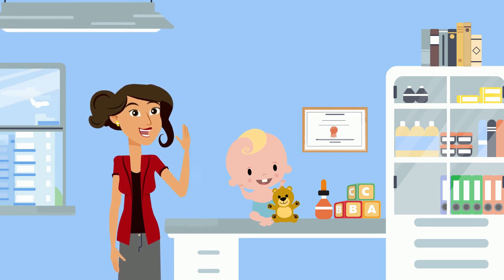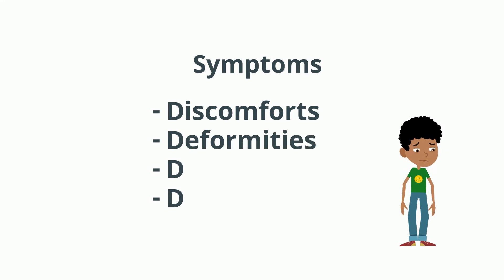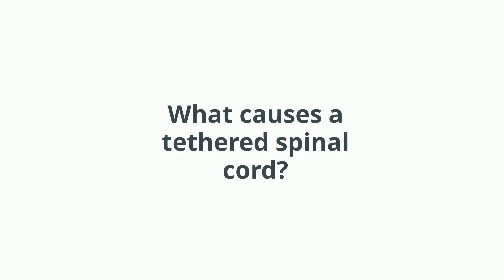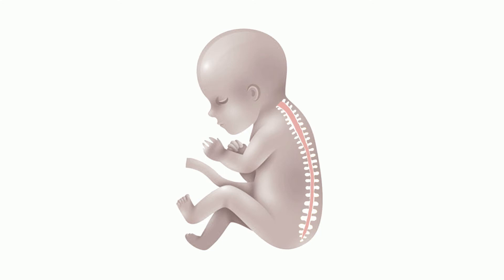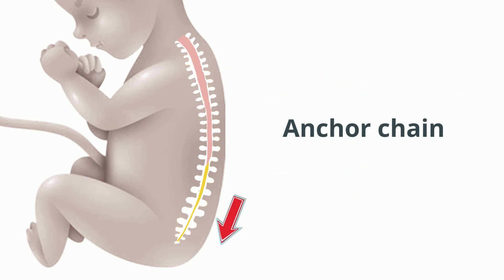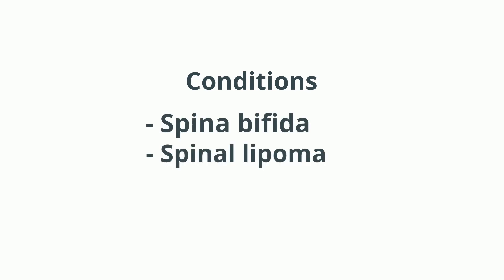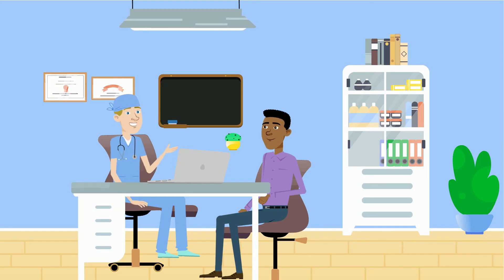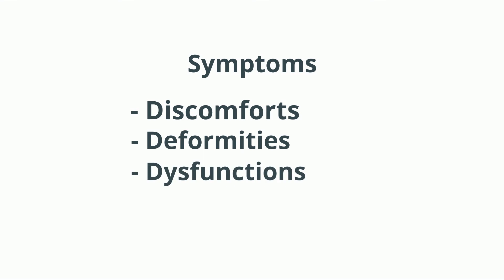Tethered Cord Syndrome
This video describes the characteristics of a spinal problem called a “tethered cord syndrome” and discusses reasons why it occurs, symptoms that it causes, and surgeries that can be performed to relieve the condition. Composed and narrated by Dr. John Collins at New Jersey Pediatric Neuroscience Institute (NJPNI).